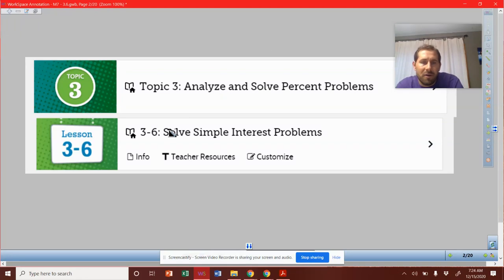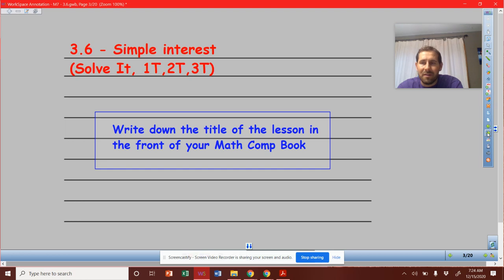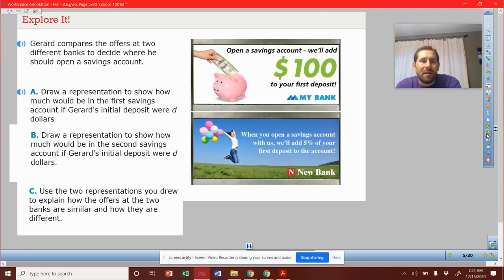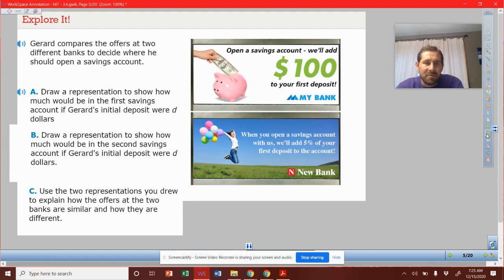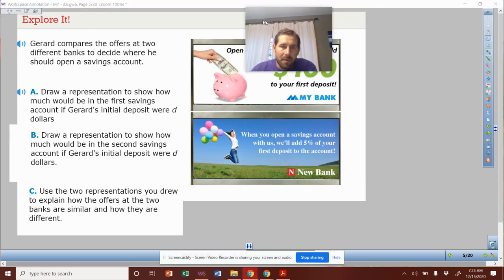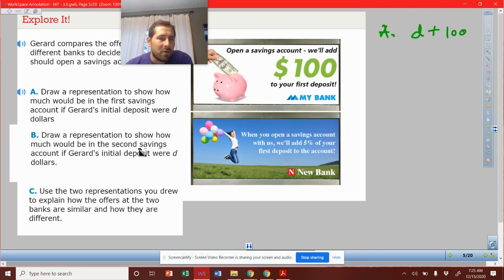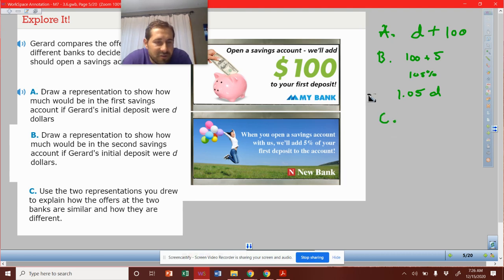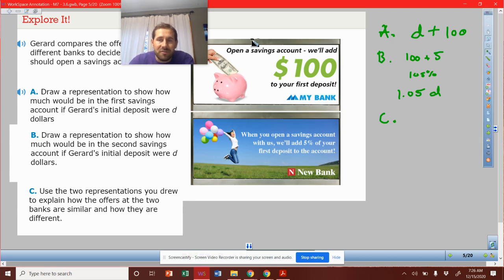M7: 3.6 (Solve it)